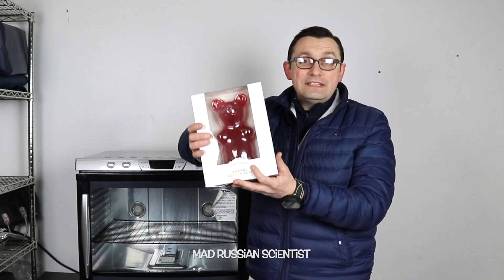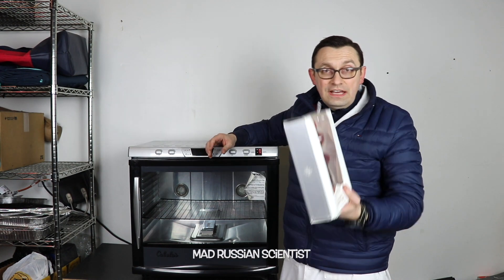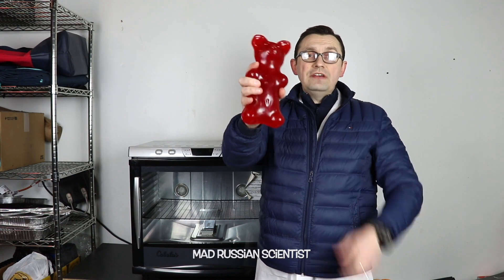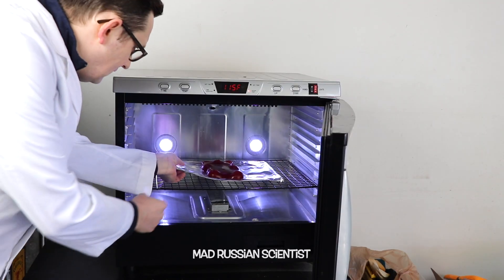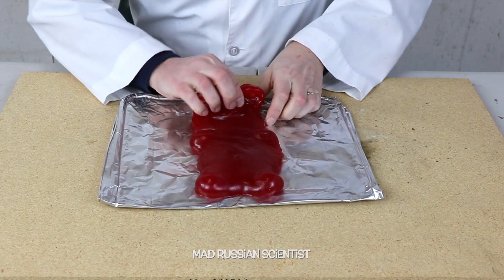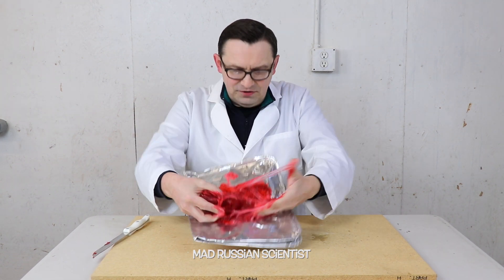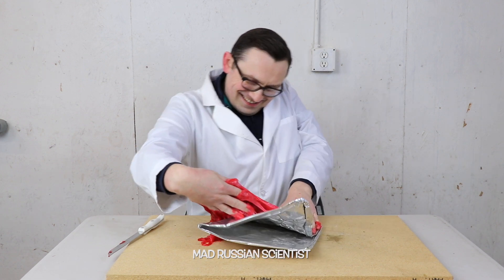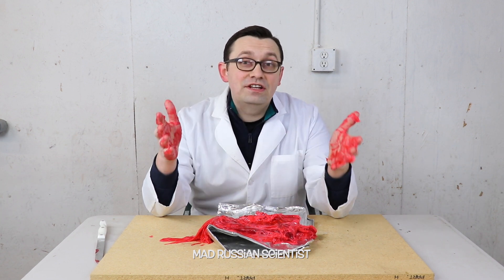I Left a Giant Gummy Bear in Dehydrator for 7 Days...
Will it Dehydrate?! Dehydrating a Giant Gummy Bear for 7 days! What happens if you try to dehydrate a giant gummy bear for 7 days?! Do Not try this at home! Cool Science Experiment with gummy bear!